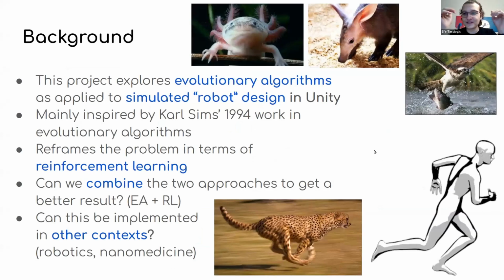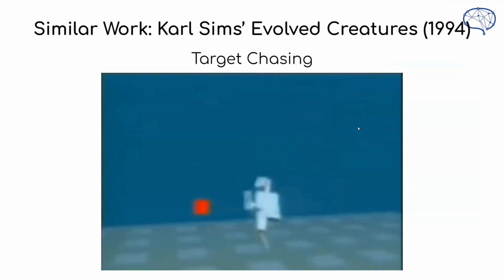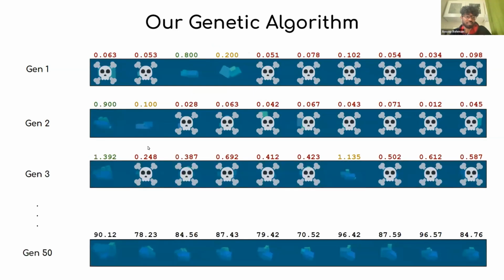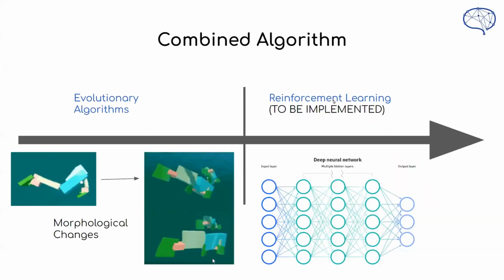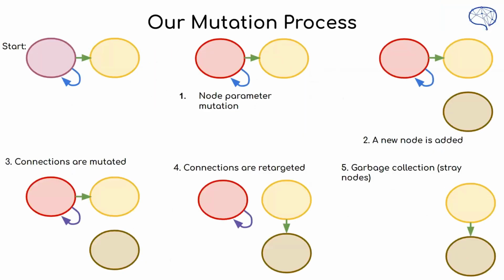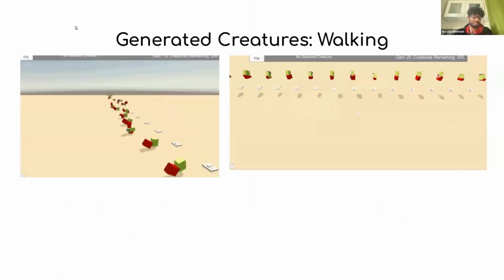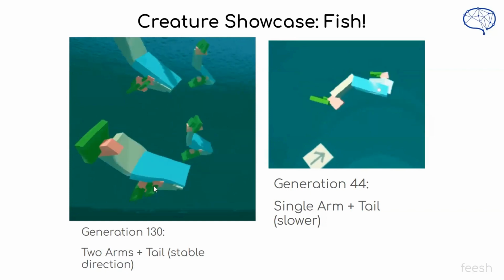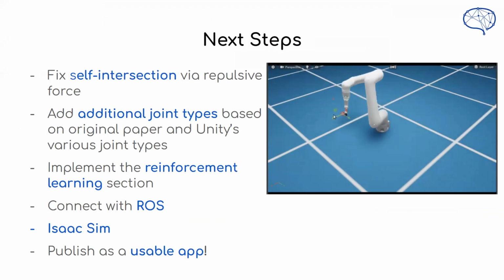2023 Showcase -- UTMIST Project -- Virtual Creatures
An articulated body system in C#  (based on Karl Sims’ 1994 paper), embedded in a custom Unity environment that generates and evolves a recursive virtual organism, analogous to a robotic design. Their system could be served as a the basis of a universal evolutionary algorithm playground for numerous applications.